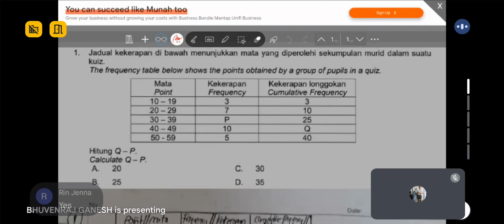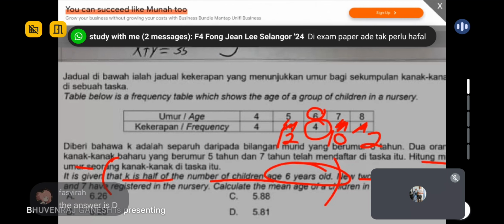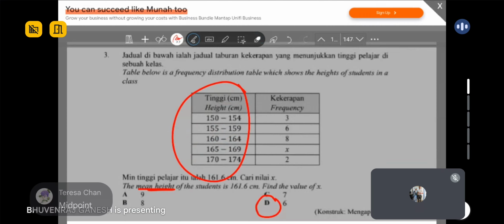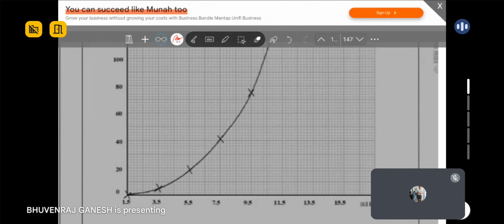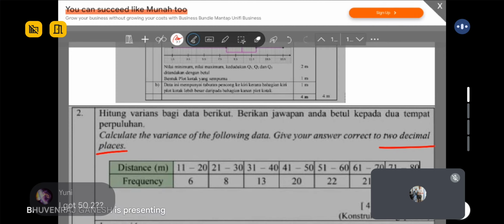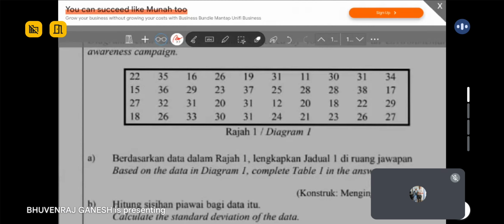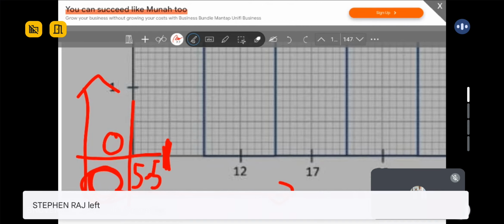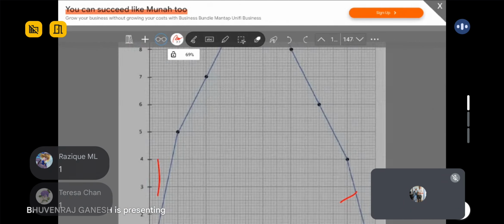MODERN MATHS| F5 C7 REVISION CLASS